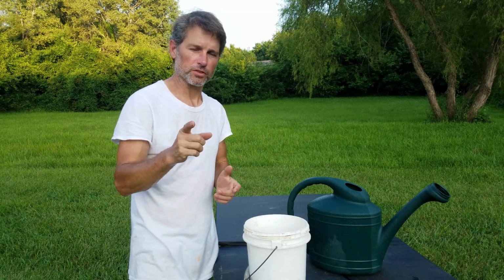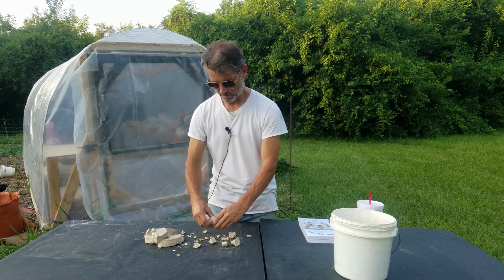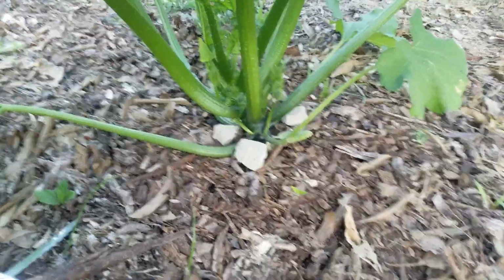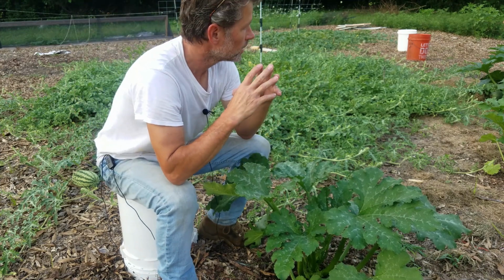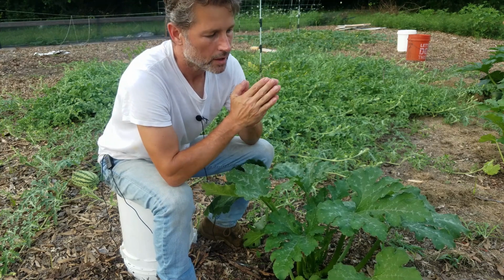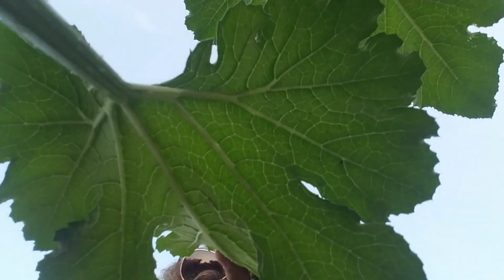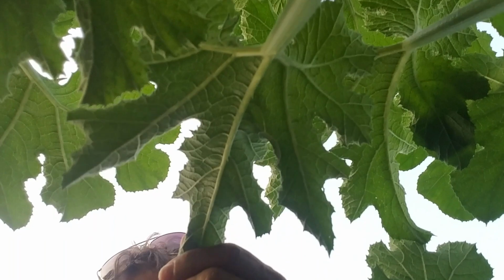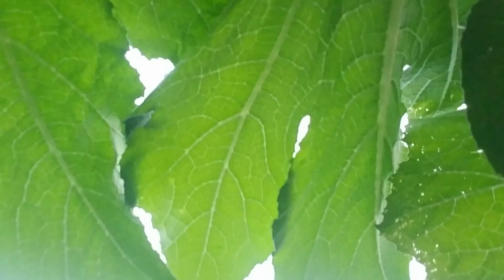DE Rocks, Get Rid of Squash Bugs Naturally Using Minerals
I have stumbled onto on odd way of deterring squash bugs from the squash family of plants. This is not a panacea but a deterrent. Many thing still have to be prepped for (using vigilance, healthy soil, compost teas, etc.) This year has been going well and summer is in full force. Time will tell 😀

Thank you for all you support! 😀